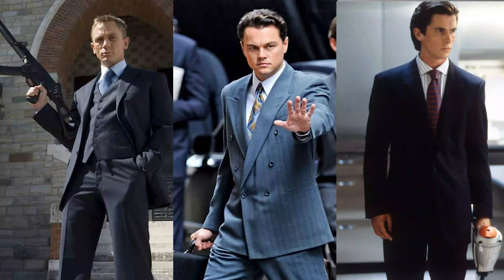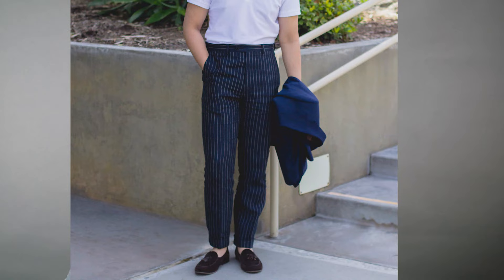4 Different Ways Of Styling A Pinstripe Suit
The pinstripe suit is a holy grail garment and an essential piece in a man's wardrobe. In today's video, I will be discussing the different ways of styling a pinstripe suit.